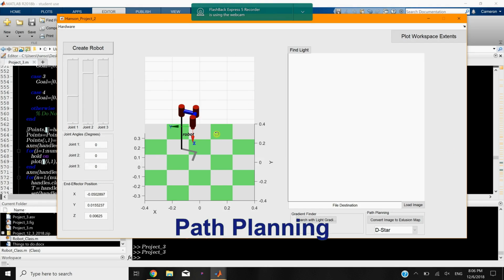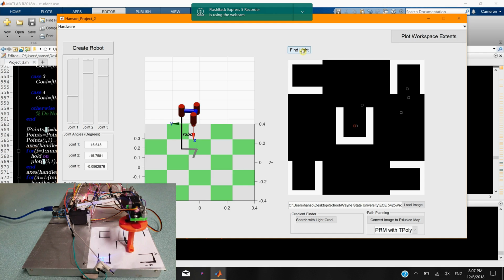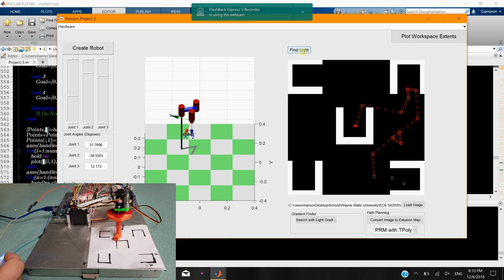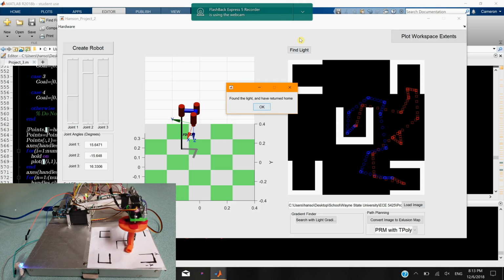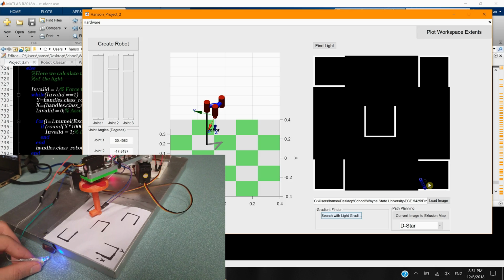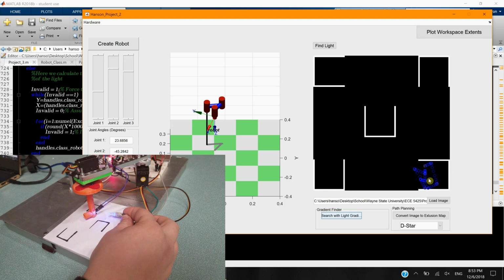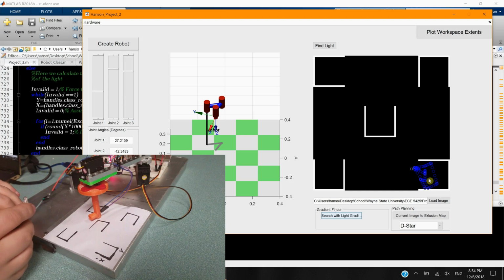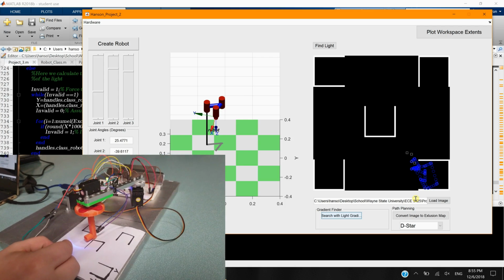ECE 5425 - Project III Path Planning